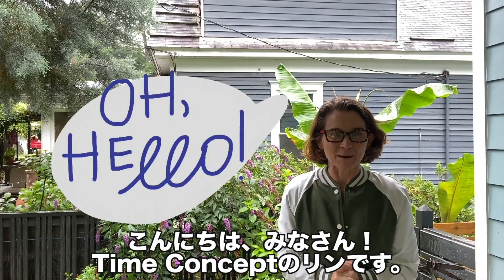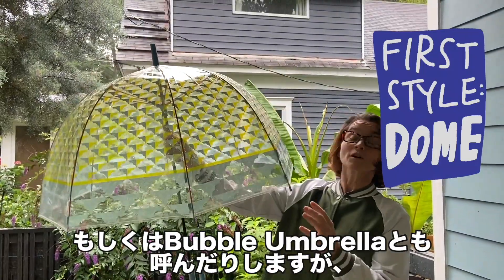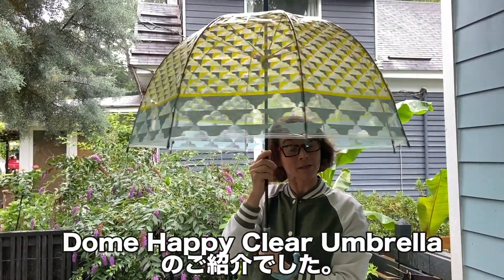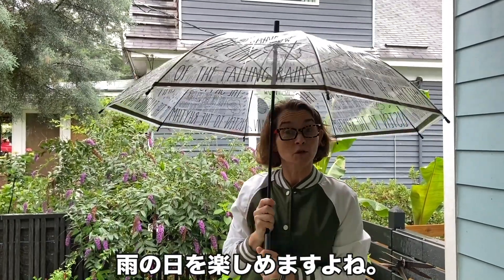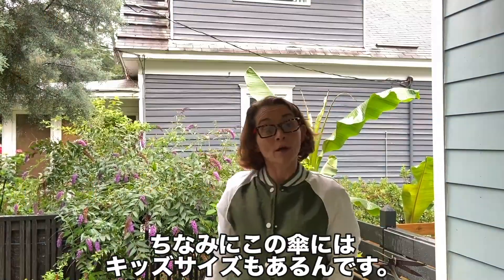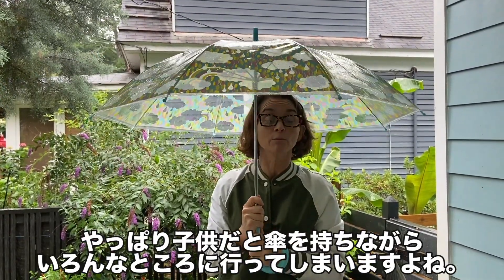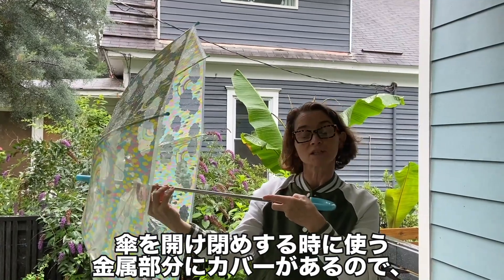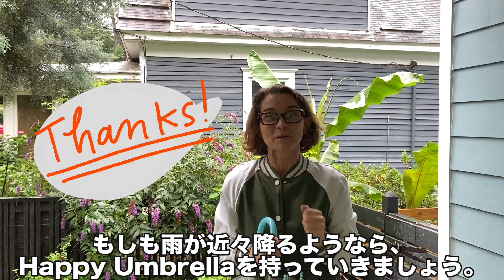【Happy Clear Umberella ハッピークリアアンブレラ】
使い捨てはもったいない
雨の日が待ち遠しくなる楽しいデザインのビニール傘。

▼商品のご購入はこちらから

【関連サイト】
▼公式オンラインショップ